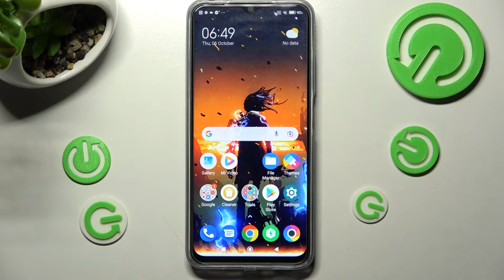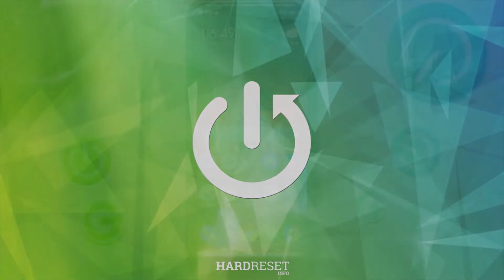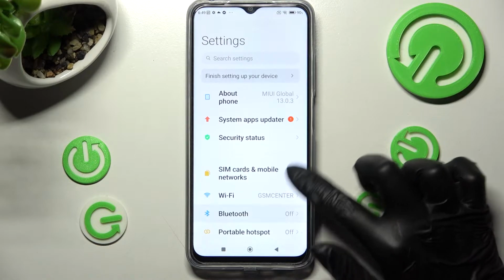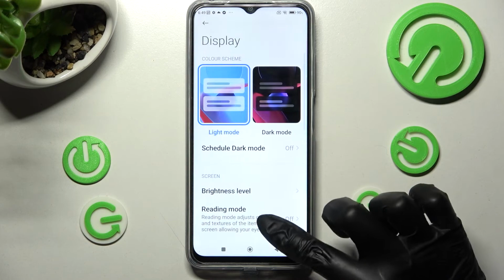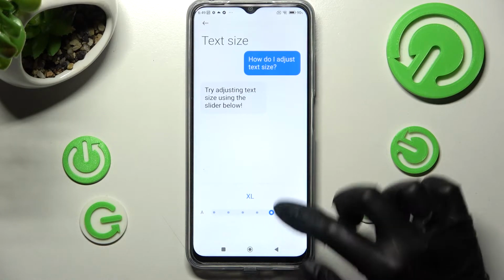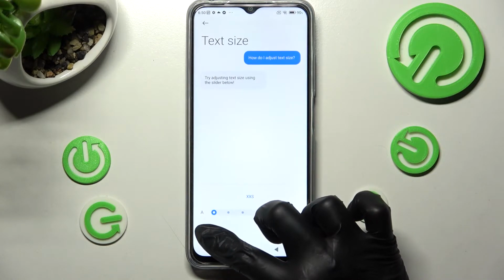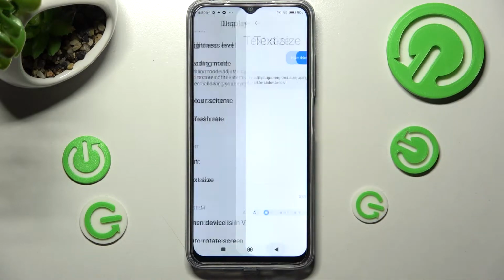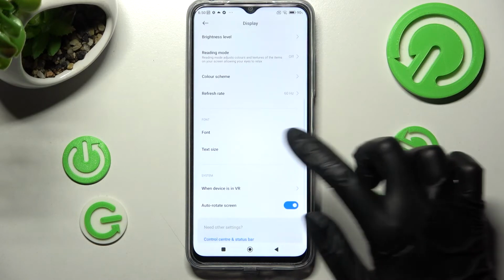How to Set Up Font Size in Poco M5 - Personalize Font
Did you know that you can change the font size to a bigger or smaller on your Poco M5 smartphone? If you want to use a different size of your font than your current one, then this video should be perfect for you. Don’t wait and discover how to get into the font settings to easily customize these options in a way that you like the most.

How to change font size in POCO M5? How to update font size in POCO M5? How to refresh font in POCO M5? How to update display in POCO M5? How to refresh display in POCO M5?